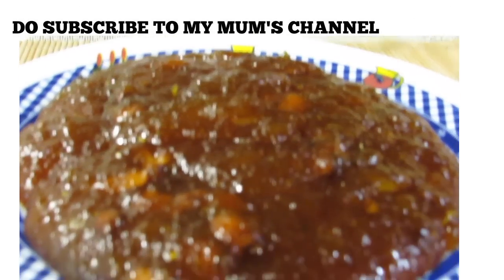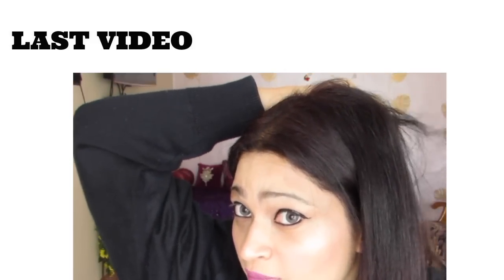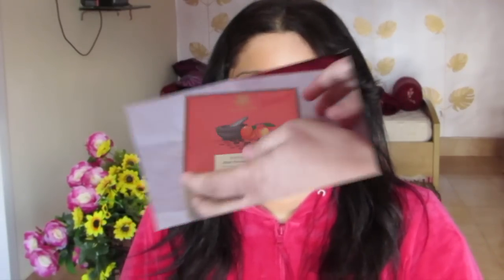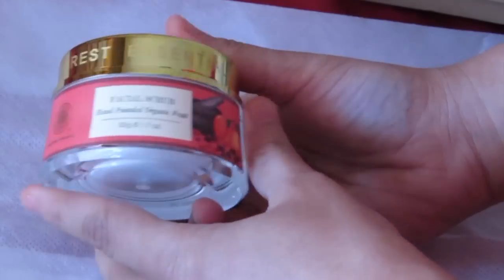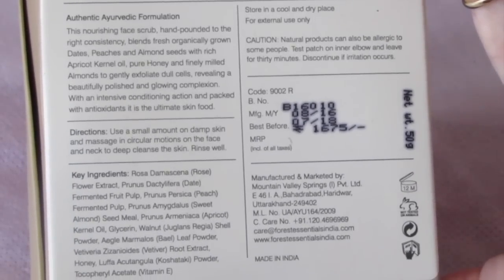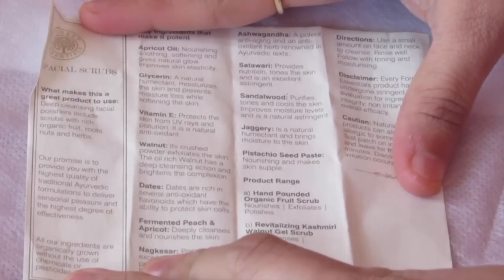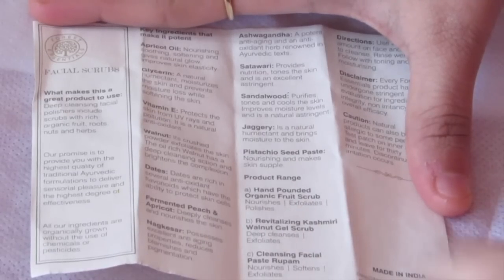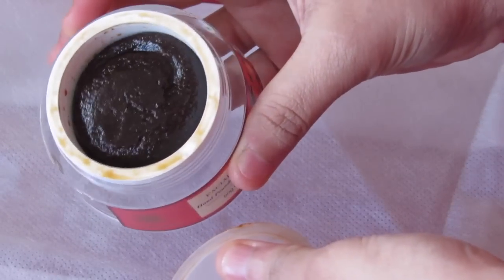Brightening Facial Scrub | Forest Essentials Facial Scrub Hand Pounded Organic Fruit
DO A PATCH TEST IF NECESSARY.

1- Detox Drink for Fast Weight Loss | Heal/ Purify Body | Strengthen Immune System | Lose Belly Fat

DIY - Neem and Rosemary Hair Oil -THE BEST HAIR OIL to prevent Premature Greying | Priyanka George

I wouldn't suggest to go on a fruit diet for more than a week because it's actually torturing and leads to depression ( My experience )
This diet is good if any occasion is coming up and you want to glow and lose some puffiness from your body otherwise follow Blood Group Diet for slower and healthier weight loss .

Roposo - @princesspriyanka